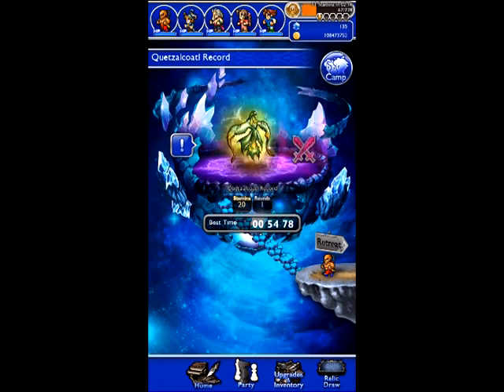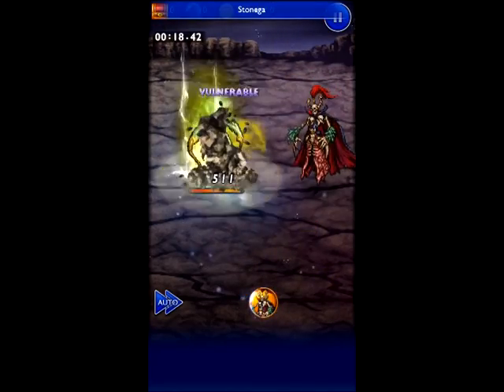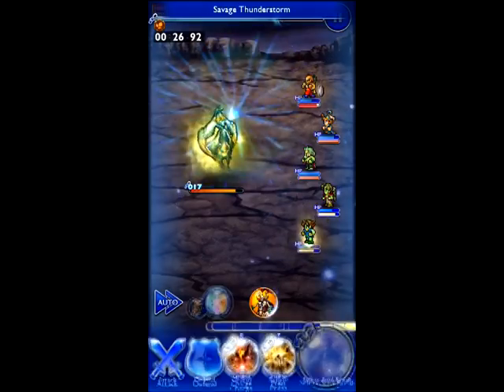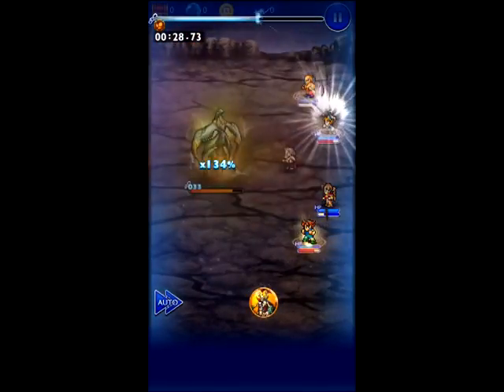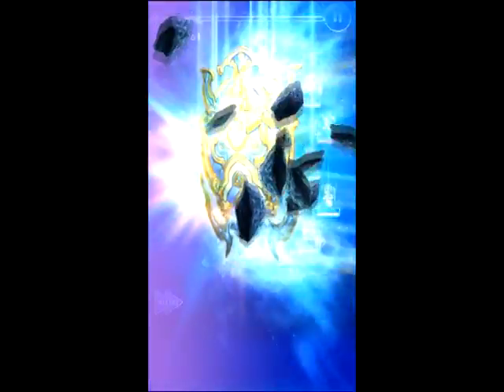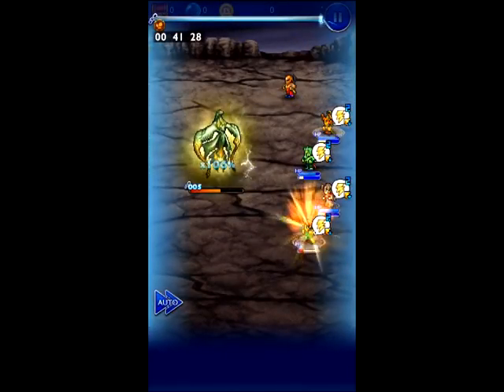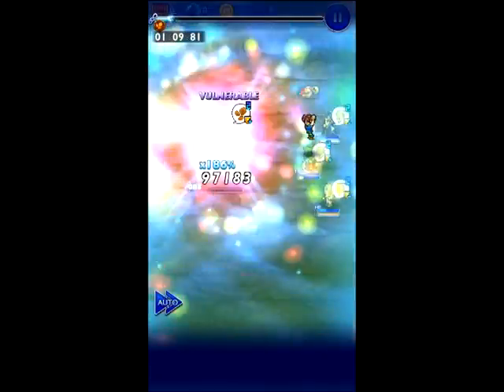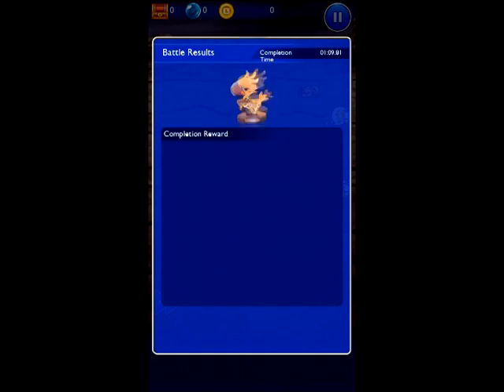Final Fantasy Record Keeper Quetzalcoatl magicite battle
Final Fantasy Record Keeper Quetzalcoatl magicite battle with commentary